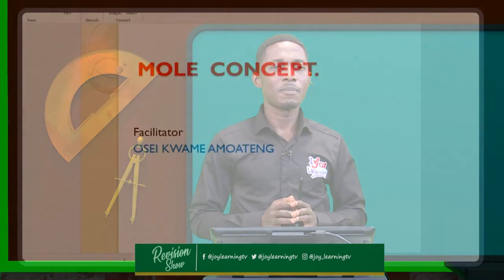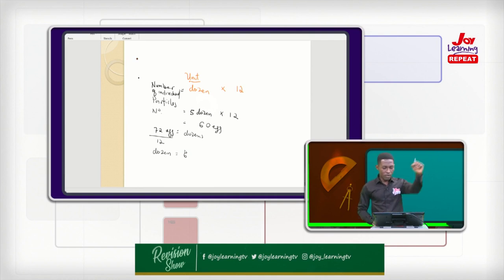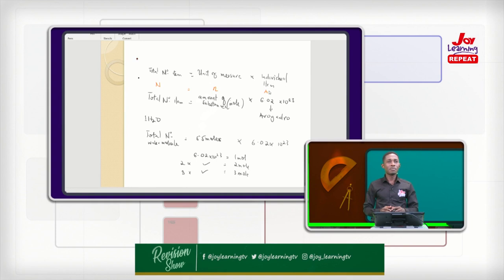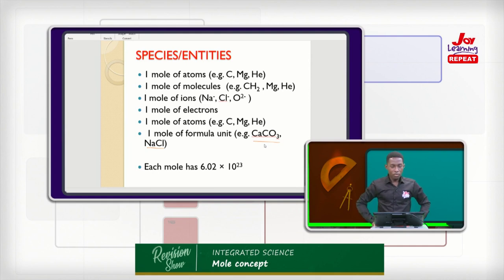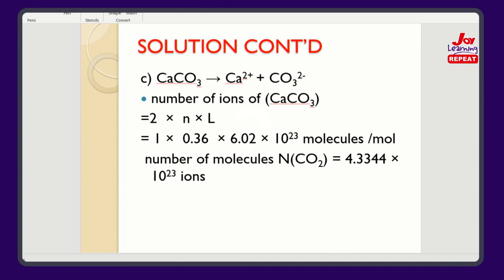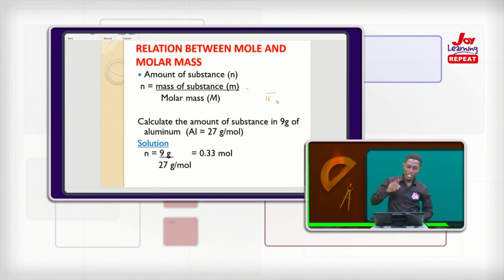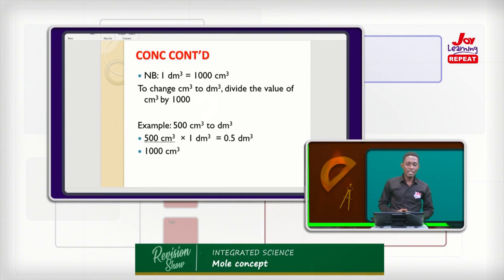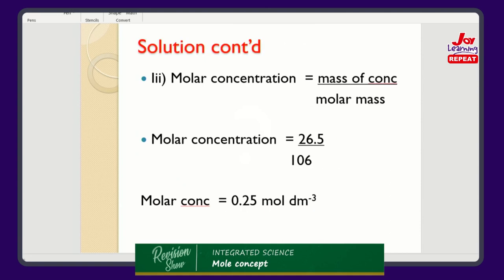Integrated Science - Mole Concept - Part 1 (18/08/2021)